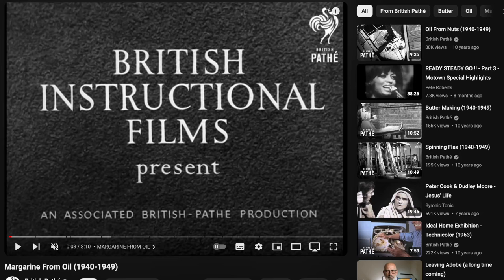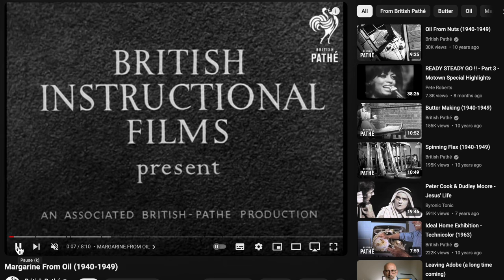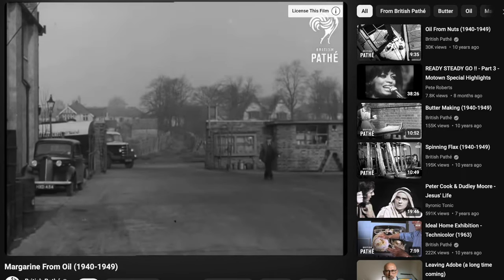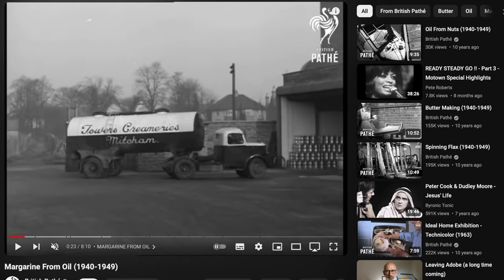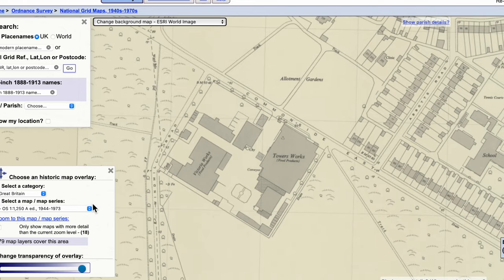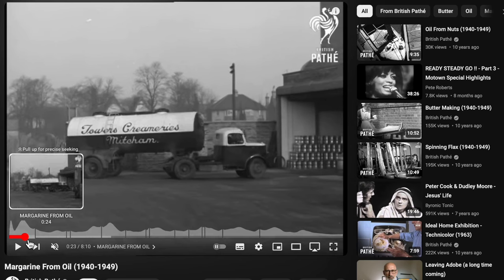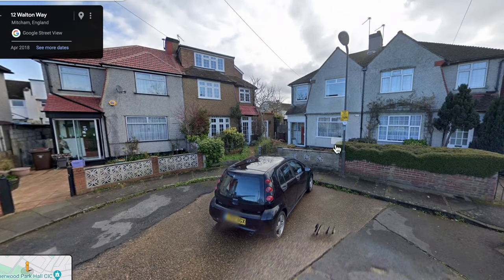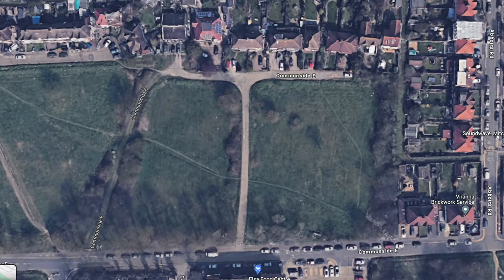Where in Mitcham in 1940s?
An instructional film showing how margarine is made from plant oils is dated 1940s and appears to have been filmed at the Tower Creameries factory in Commonside East, Mitcham.

In this video I attempt to verify that it was from that factory, and in doing so possibly have found a view of Sherwood Lodge, which was demolished shortly after the film was made.